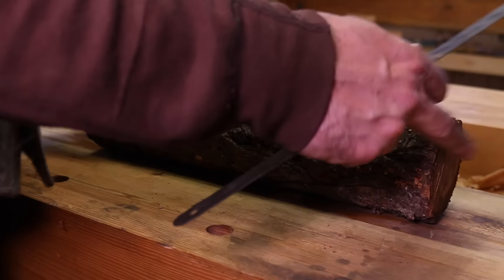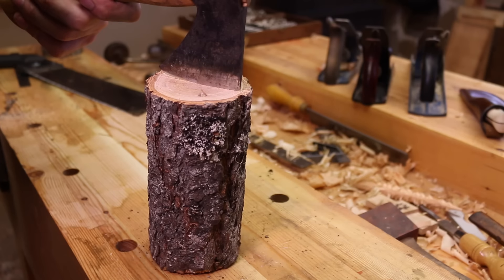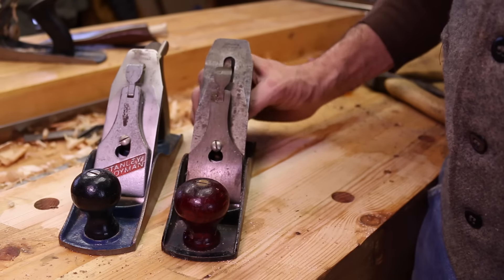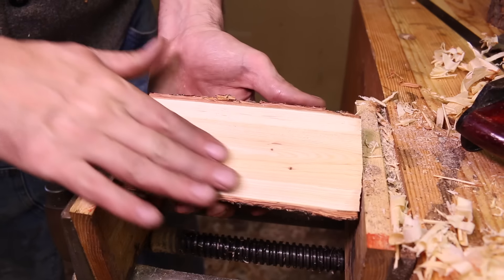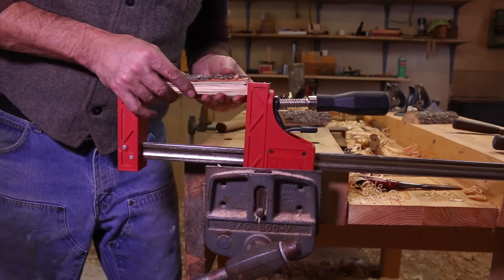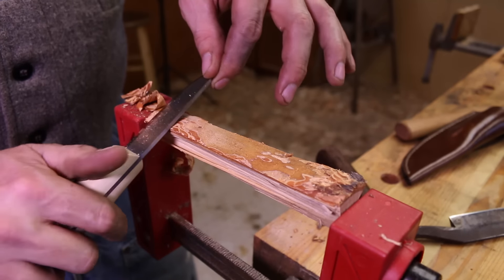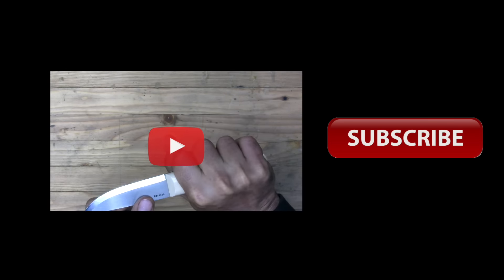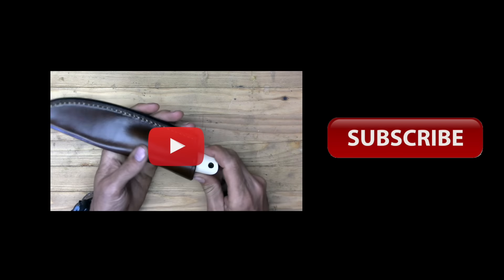Firewood Billet Into Christmas Winter Scene